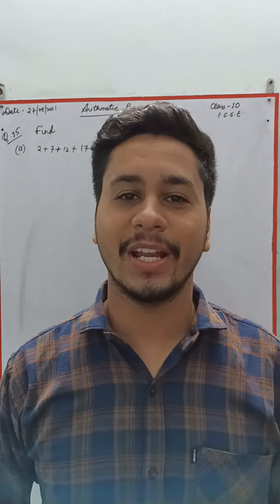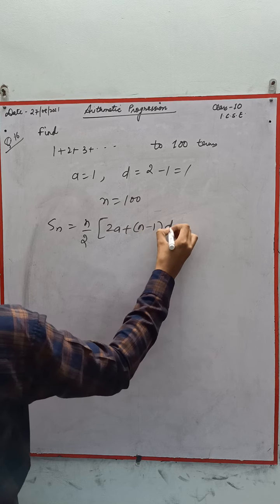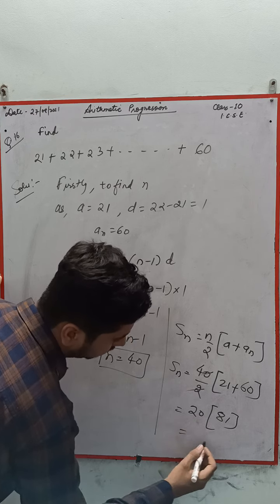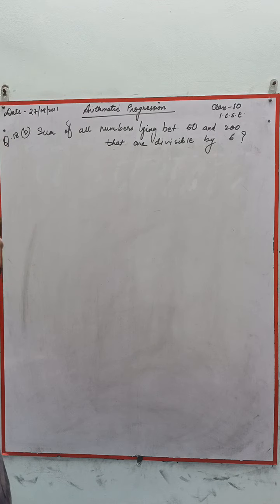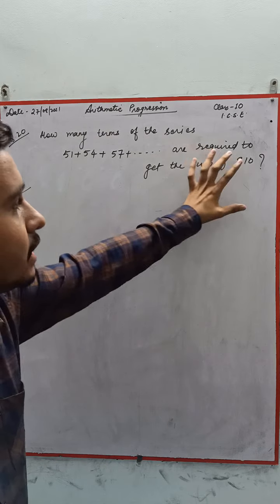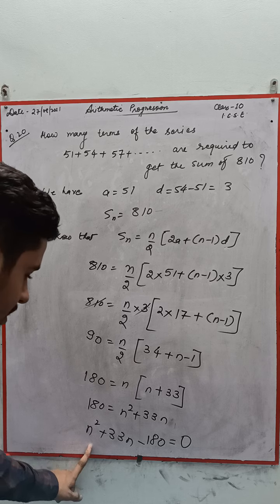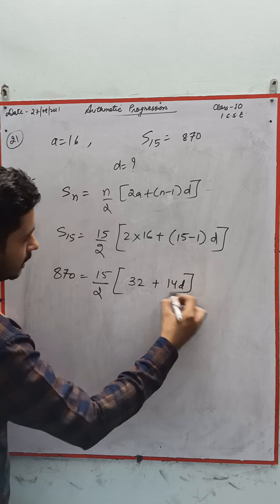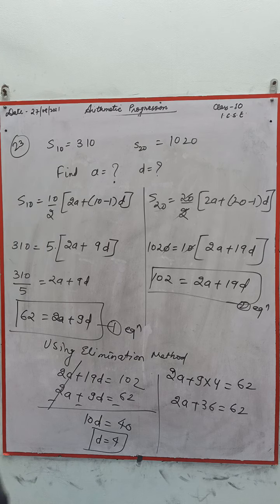CLASS - 10 ICSE | ARITHMETIC PROGRESSION | PART -3 | IMP QUESTIONS